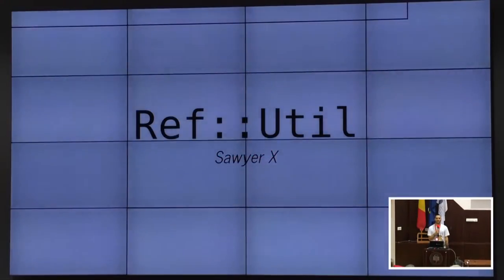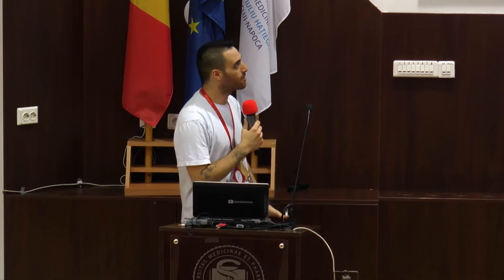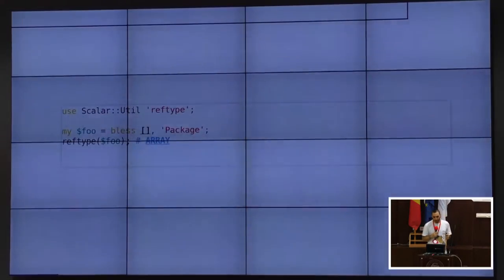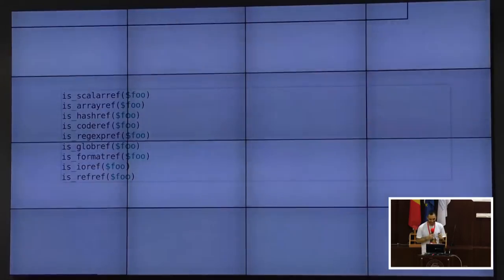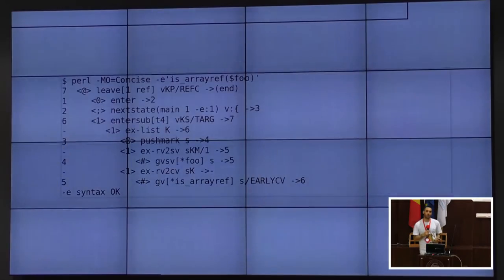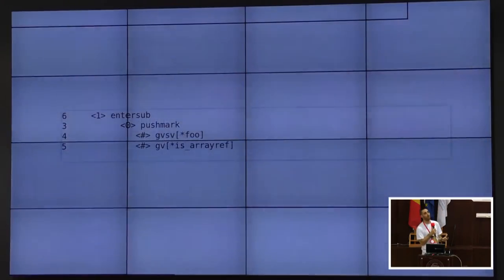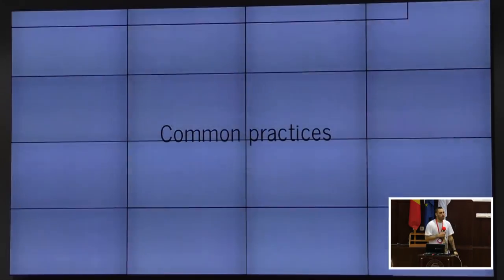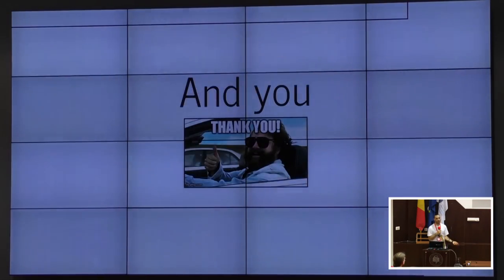Sawyer X: RefUtil more than you ever wanted to know about ref‎ () - YAPC::Europe 2016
We all use ref($foo) eq $ref_type. It has two use-cases and it sucks for both.

I wrote Ref::Util to address this. It's implemented in XS and as an op-code.

In this talk I'll explain why ref() is wrong, what Ref::Util does, how it works, and cover both how it's written in both XS and in interpreter op-codes.

We'll delve into internal Perl data types, XS, and operators.